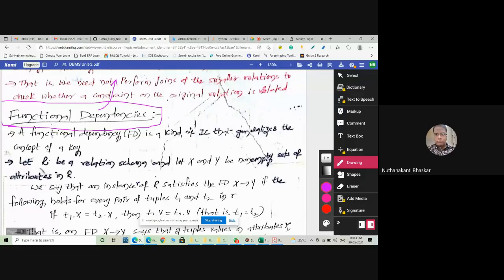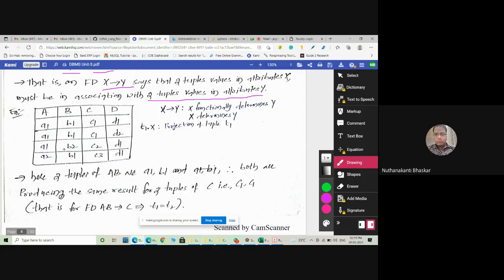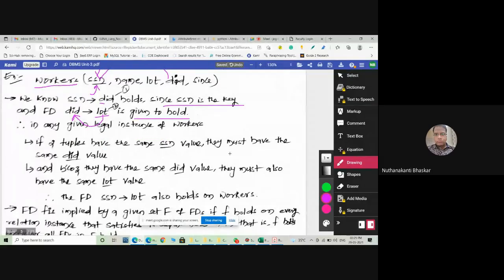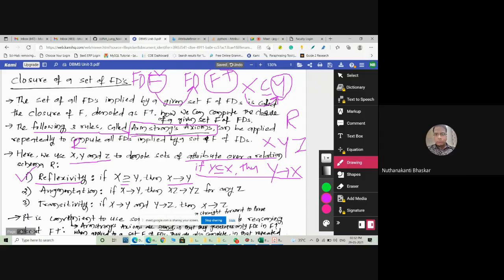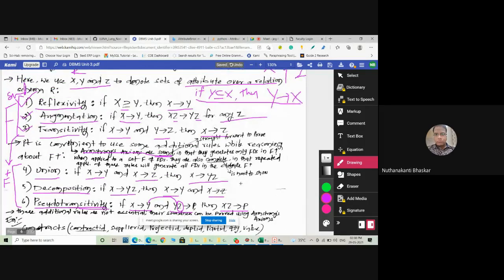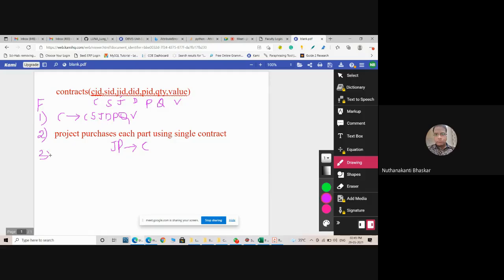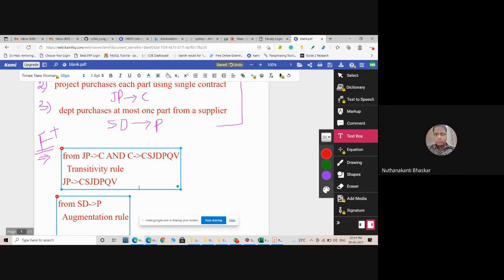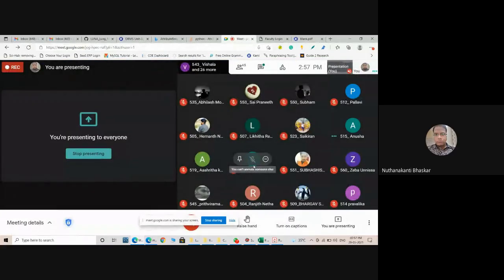Functional Dependency in DBMS | Types of Functional Dependencies | Database Management Systems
Welcome to this lecture on Functional Dependency (FD), one of the most fundamental concepts in Database Management Systems (DBMS). In this video, you'll learn how functional dependencies define relationships between attributes, help identify keys, and serve as the foundation for normalization and efficient database design.
Functional dependency is a core topic for B.Tech examinations, GATE, placement interviews, and technical interviews.
In this video, you will learn:
Introduction to Functional Dependency (FD)
What is a Functional Dependency?
Determinant and Dependent Attributes
Types of Functional Dependencies
Trivial Functional Dependency
Non-Trivial Functional Dependency
Completely Non-Trivial Functional Dependency
Full Functional Dependency
Partial Functional Dependency
Transitive Dependency
Identifying Functional Dependencies
Functional Dependency with Examples
Role of Functional Dependencies in Normalization
Applications in Database Design
This lecture is ideal for:
By the end of this lecture, you will be able to identify different types of functional dependencies, analyze relationships between attributes, and understand how functional dependencies are used to achieve normalization and improve relational database design.